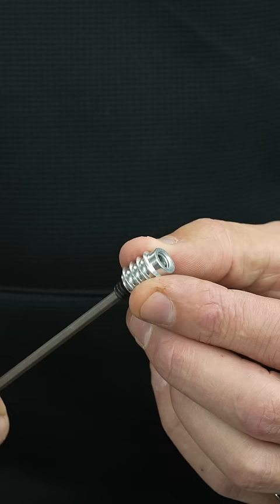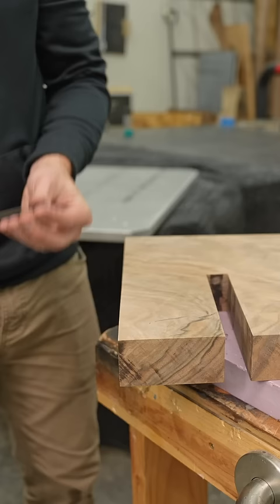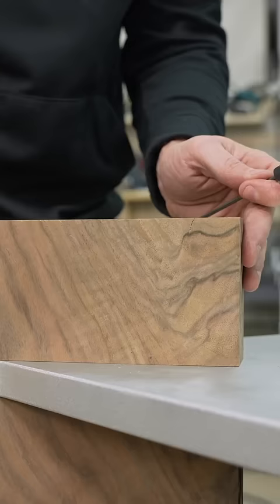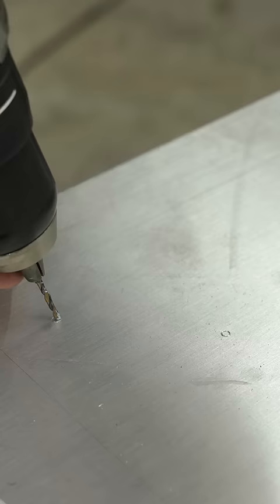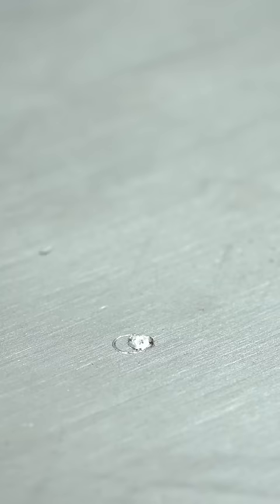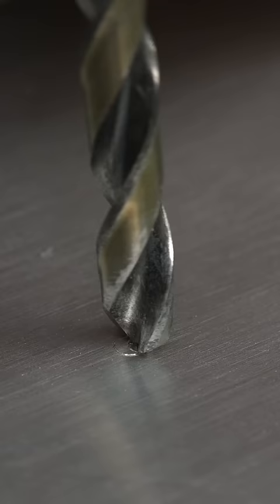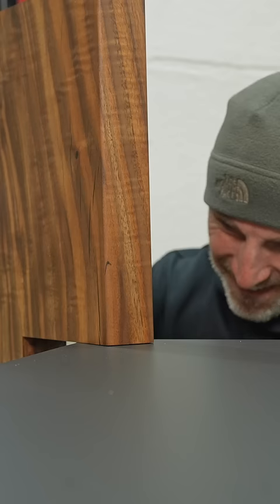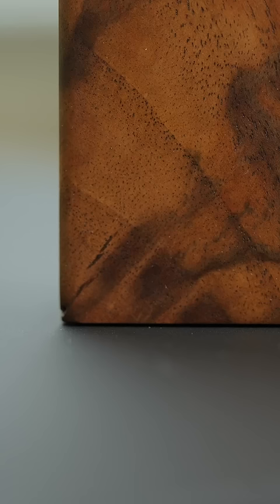Set screw attachment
Woodworking trick